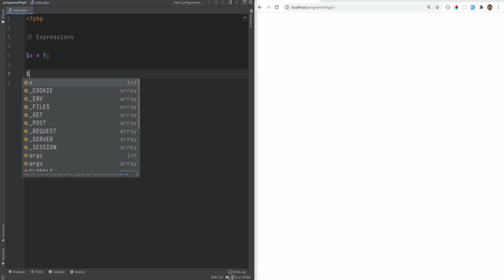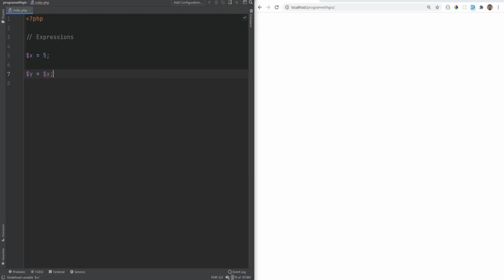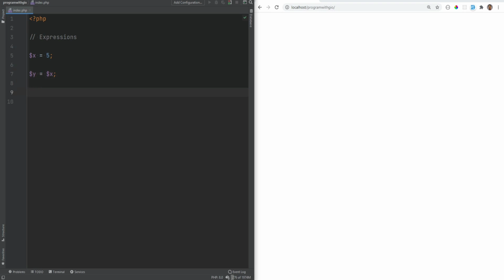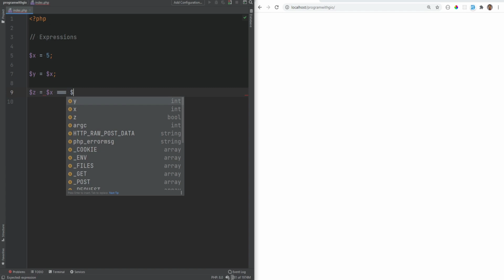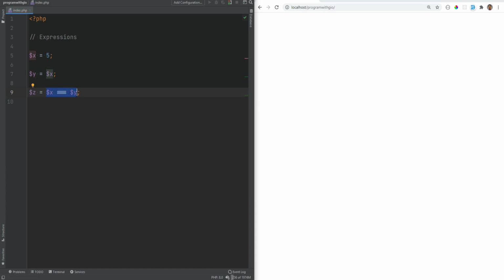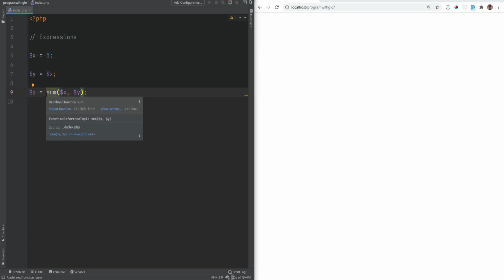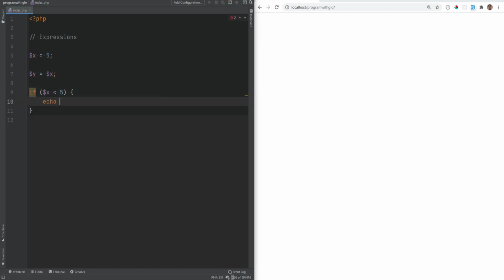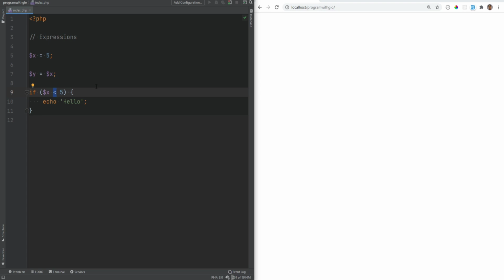What Are Expressions In PHP & How They Are Evaluated - Full PHP 8 Tutorial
It's time to move on to expressions. Think of it as a new chapter in this course. Up until now, you have learned how to get PHP up & running, basic syntax, variables, constants, data types, casting & so on. However, almost everything in PHP is an expression & you've already seen expressions in previous videos. Let's do a quick review of what expressions are & what will be the topics of the upcoming videos.

💬 Post comments on videos, any feedback is greatly appreciated